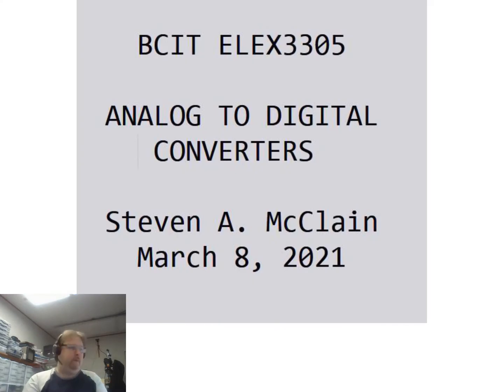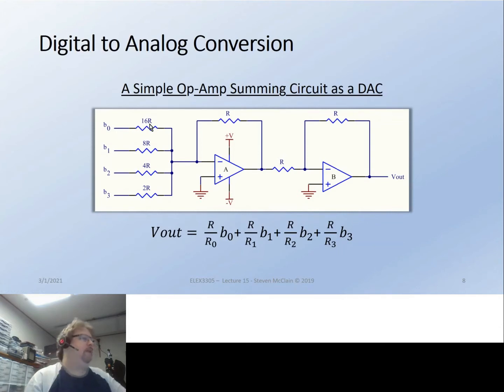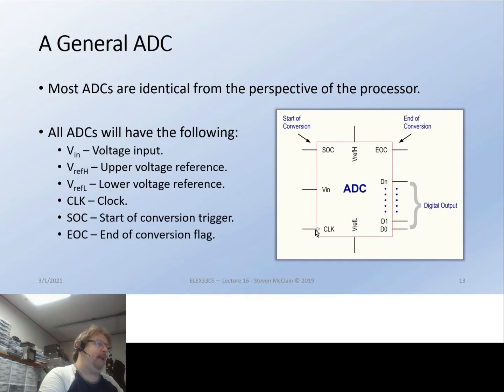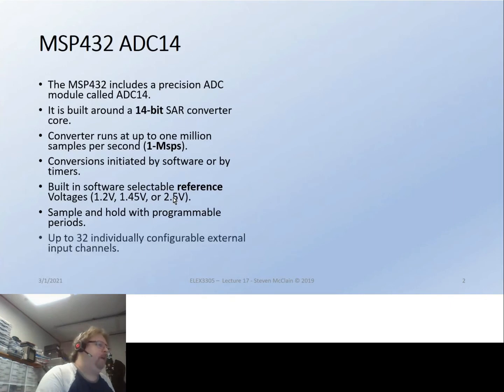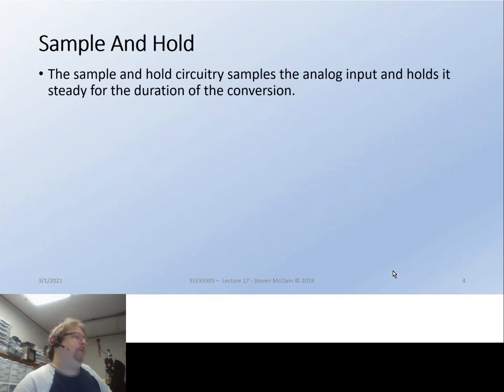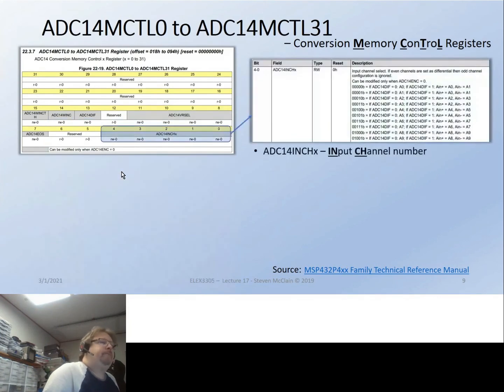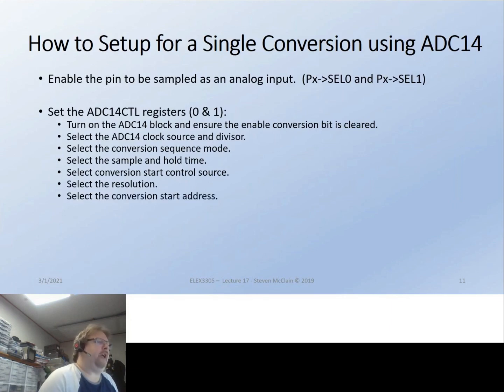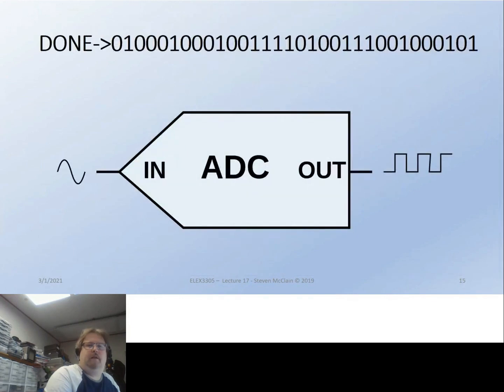BCIT - ELEX3305 - Analog - to - Digital Converters.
BCIT ELEX 3305 - Analog - to - Digital Converters.

This video is the result of a single take of a lab lecture done 'on the fly' from slides that I hadn't seen for at least a year!

The only editing was to delete noise or dead time.

There are many things I should re-do :)